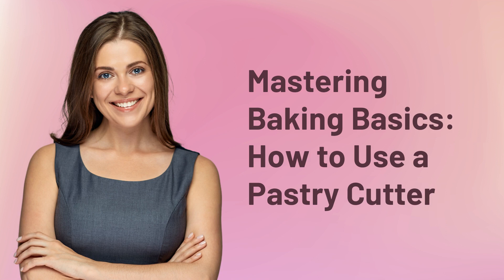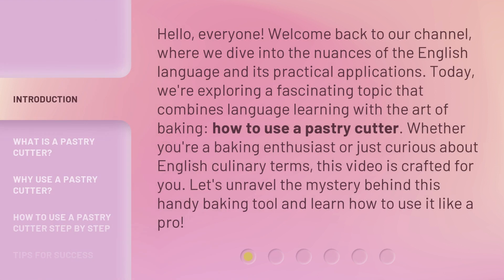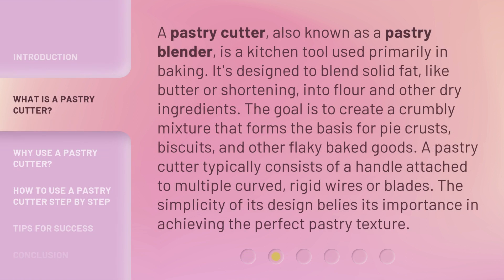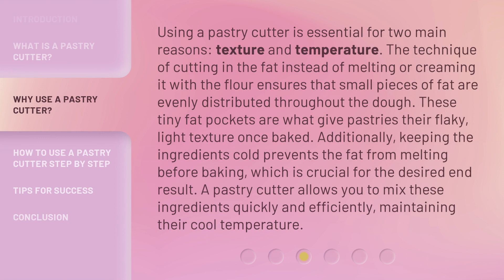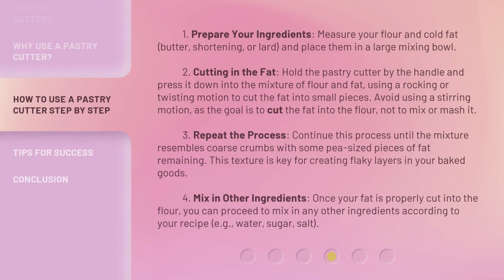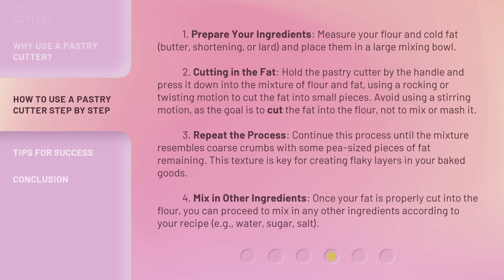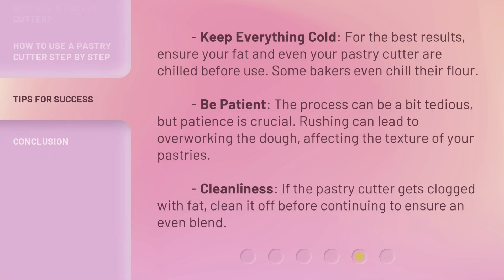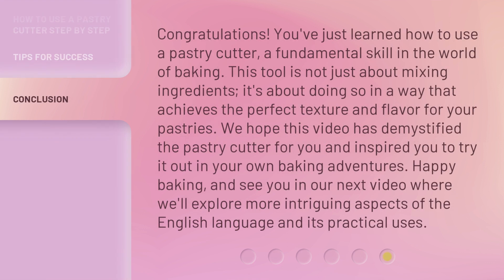Mastering Baking Basics: How to Use a Pastry Cutter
Bake Like a Pro: Mastering the Pastry Cutter Technique • Learn the essential tips and tricks for using a pastry cutter like a pro in this informative video tutorial. Perfect your baking skills and create delicious pastries with ease!

00:00 • Introduction - Mastering Baking Basics: How to Use a Pastry Cutter
00:40 • What is a Pastry Cutter?
01:19 • Why Use a Pastry Cutter?
01:59 • How to Use a Pastry Cutter Step by Step
03:02 • Tips for Success